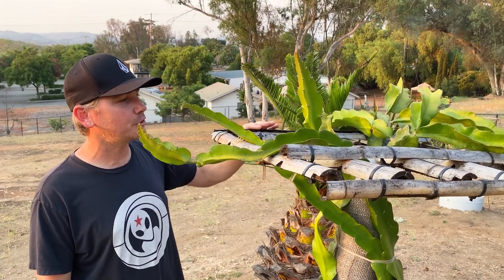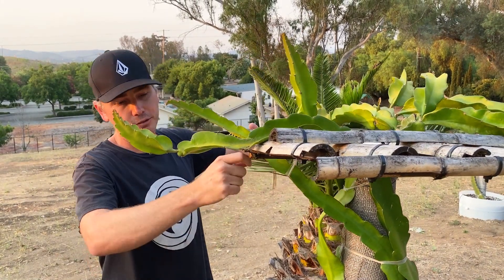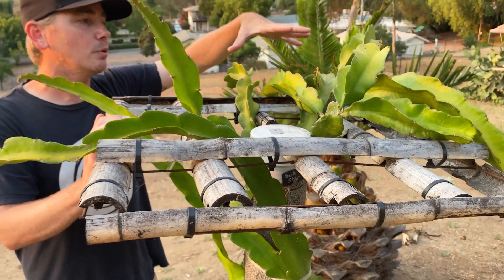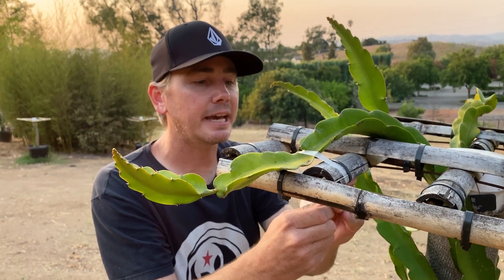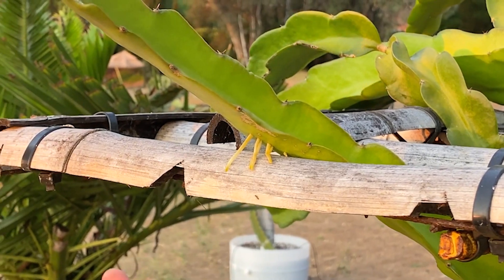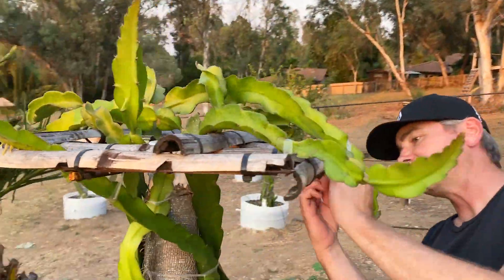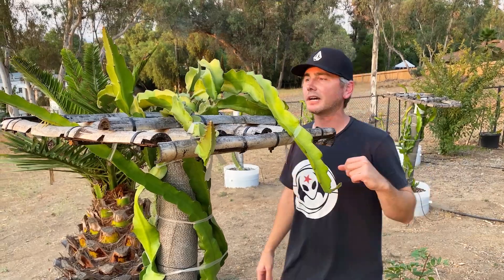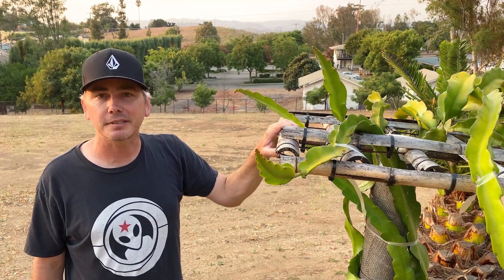BALANCING Your DRAGON FRUIT TRELLIS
Dragon fruit plants are a vine and needs to grow on a trellis of some kind for best production.